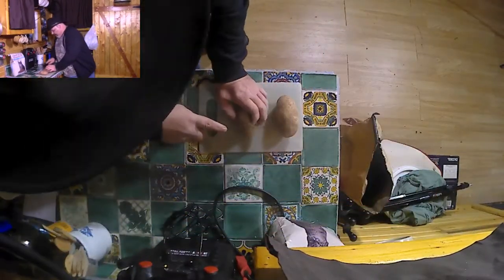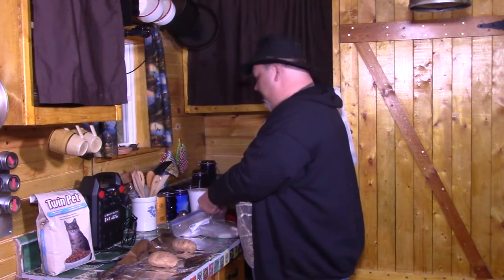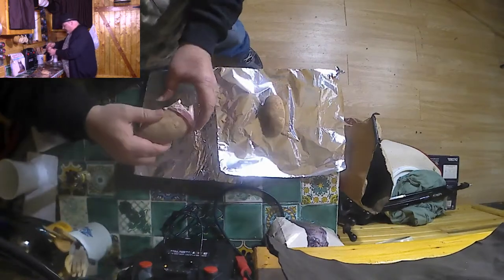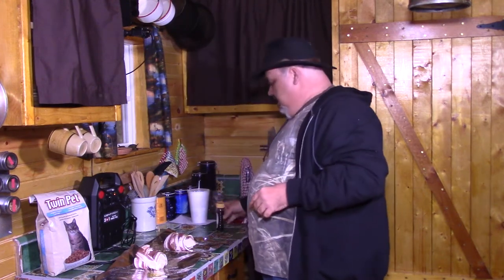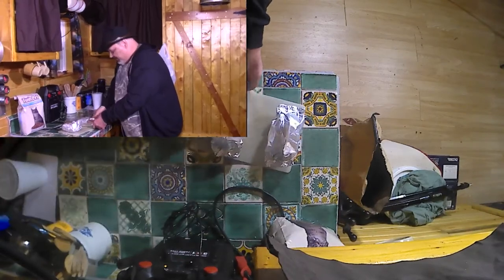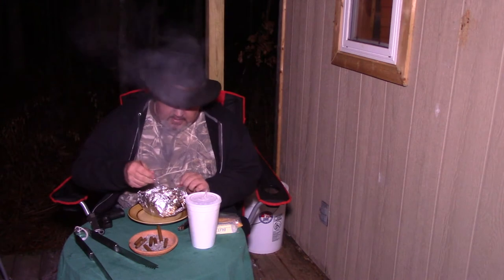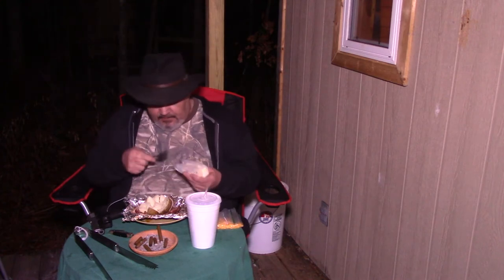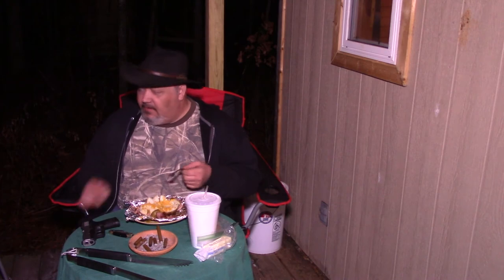Bacon wrapped honey glazed baked potato (Cooking with Grandpa)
In this Cooking with Grandpa I make Bacon Wrapped Honey Glazed baked potato. It is an easy mean and it is amazing out the combination of bacon and honey puts this baked potato over the top!